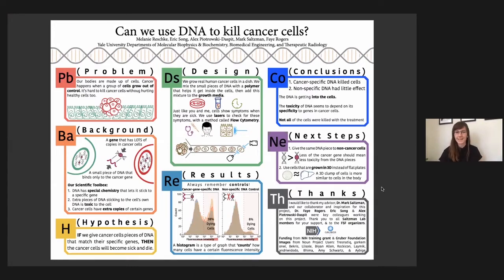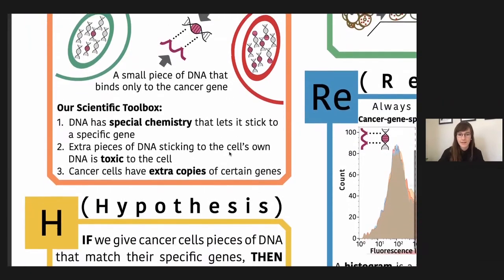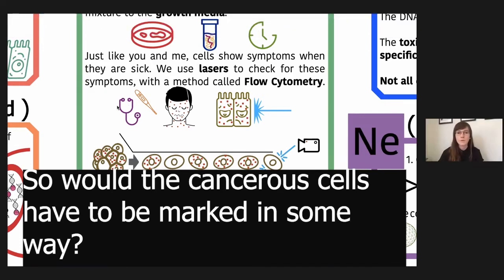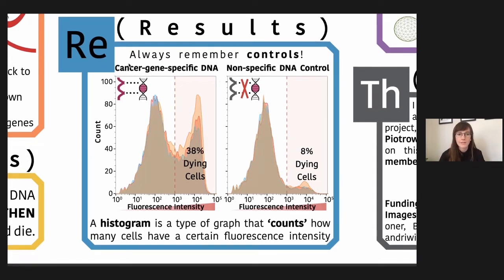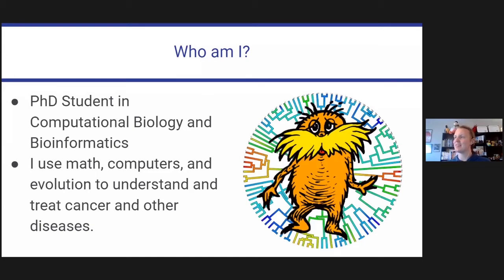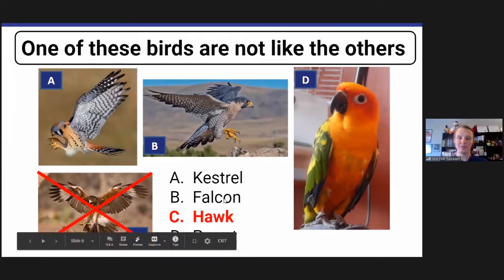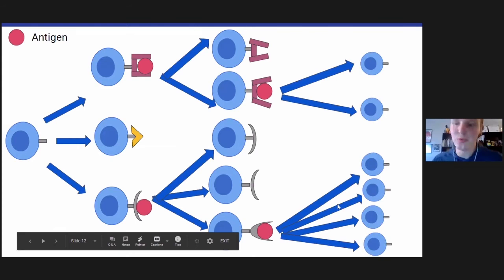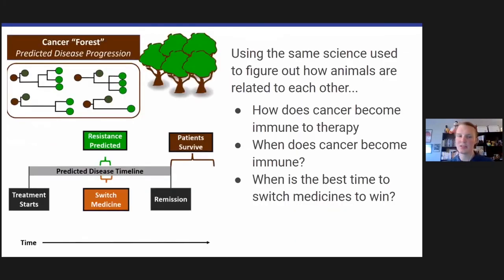A New Way to Treat Cancer with Melanie Reschke || Using Evolution to Help Health with Nick Fisk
In week 2 of Exploring Science we discussed a new way to treat cancer with Melanie Reschke and how we can use knowledge of the process of evolution to improve human health with Nick Fisk! Another week of Exploring Science! Enjoy online discussion with Yale scientists about the subjects they love! Learn about their pathway to science, their field of interest, and how in the world they actually study it! From particles to planets there is so much to explore! Each session involves a short, engaging talk by a rock-star graduate student, a compelling science research poster presentation, and plenty of time for Q&A.